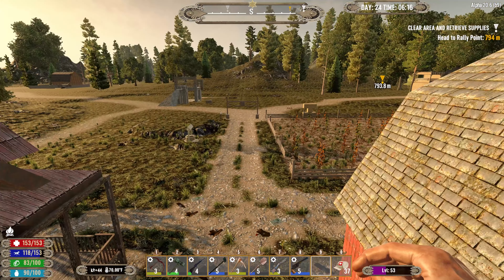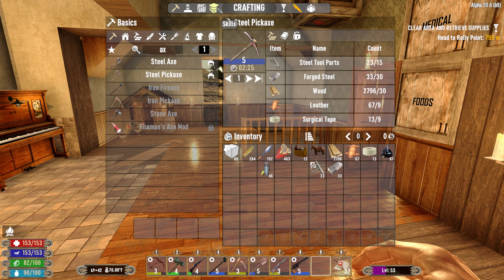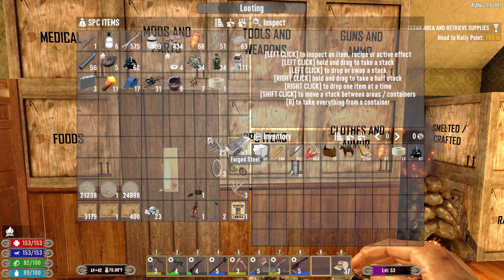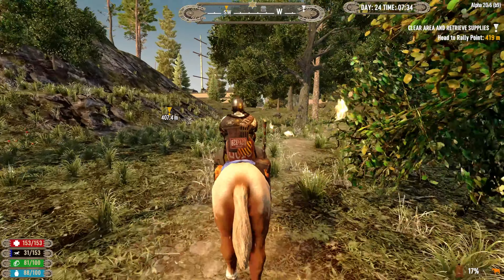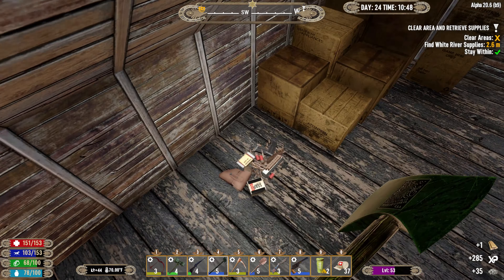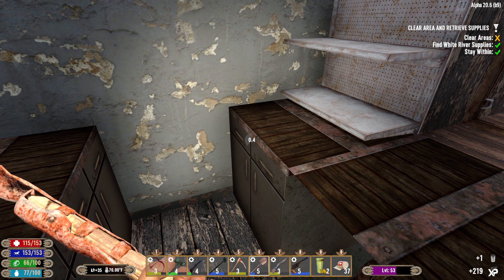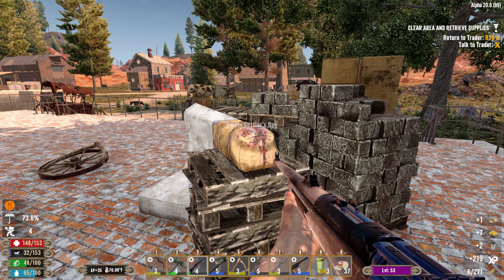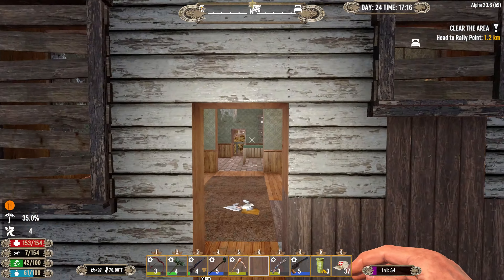We built the Steam Horse! 7 Days to Die Wild West Mod E24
Time to try the Wild West mod!

Patron Supporters!

Patron Supporters!